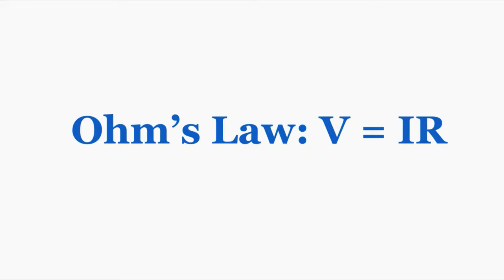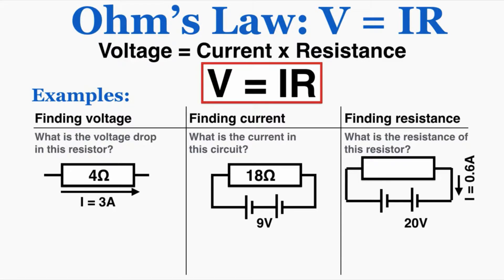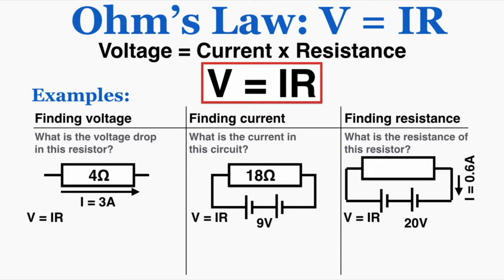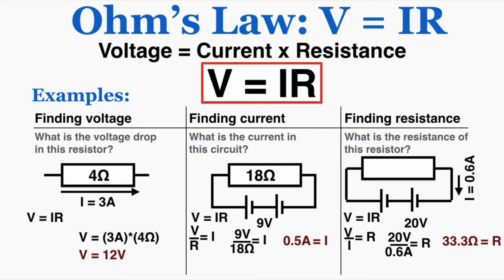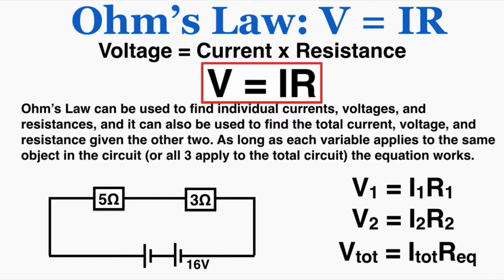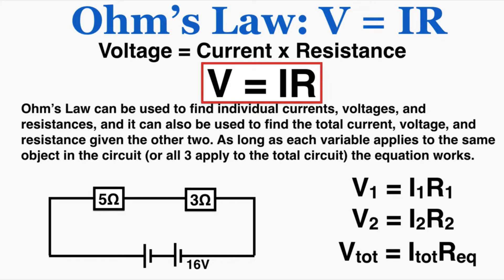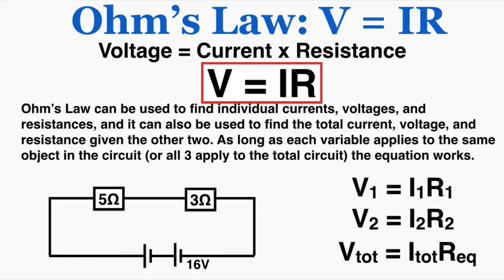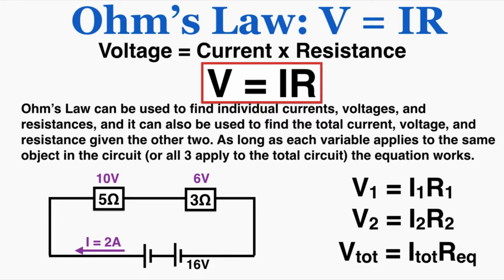Ohm's Law: V = IR - IB Physics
0:00 Intro and Examples
0:48 Individual or Total